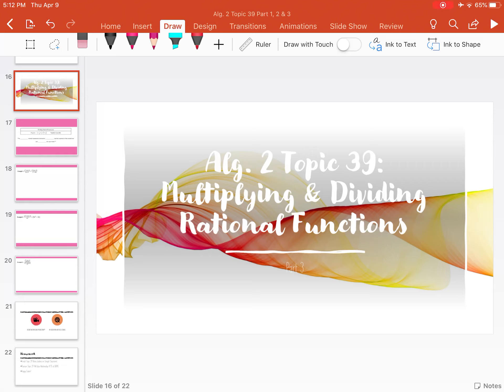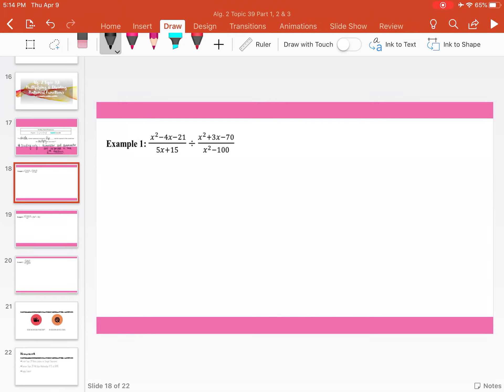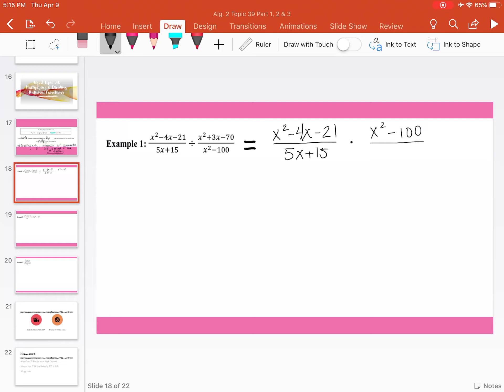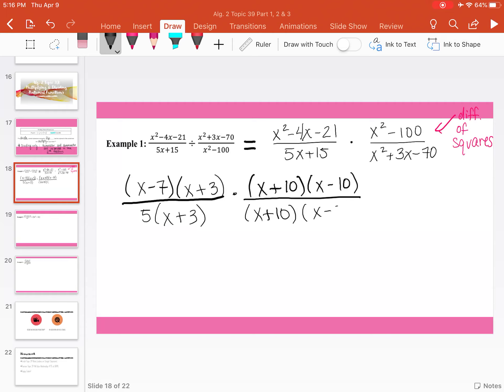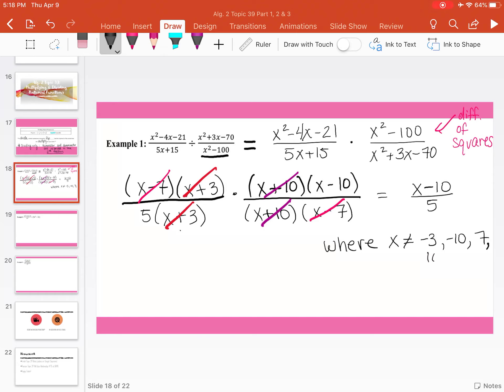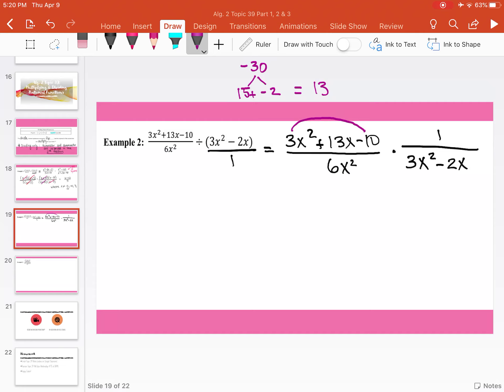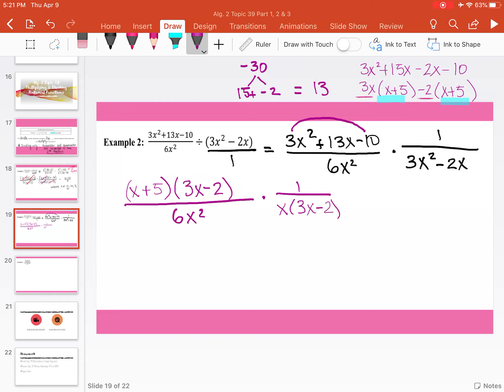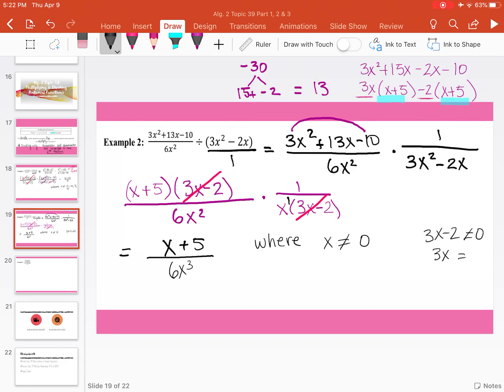Algebra 2 Topic 39: Divide Rational Functions (Part 3/3)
In this video we practice dividing rational functions and identifying restrictions on the domain.

Products Used:
(student packet)

Microsoft PowerPoint (Office 365 Version)
iPad (6th Generation)
Apple Pencil
Screen Recording on iPad

All opinions and comments are my own.